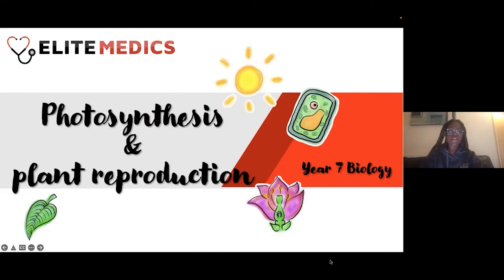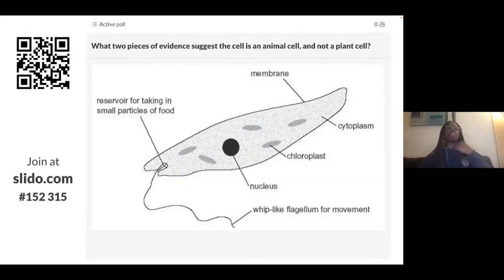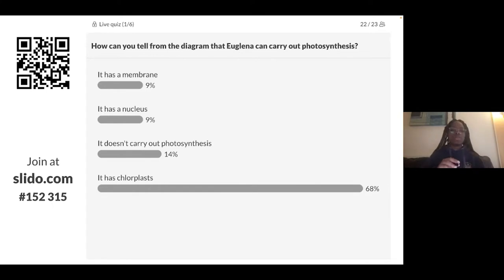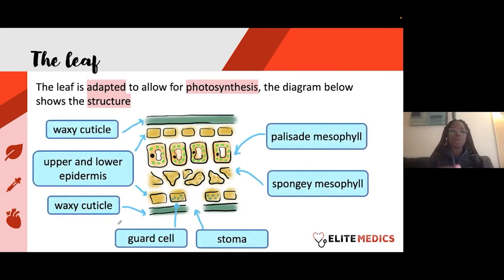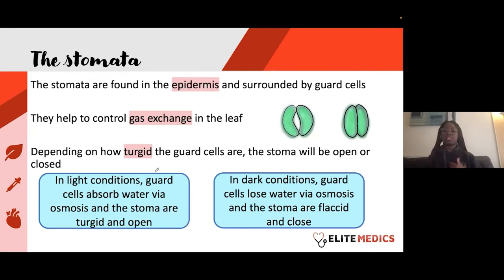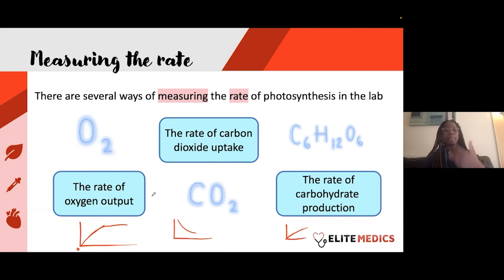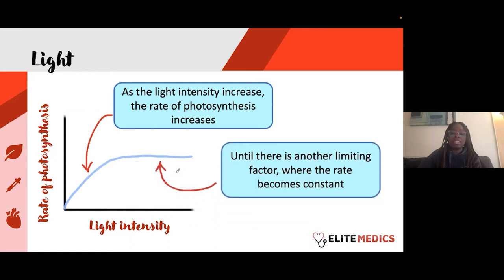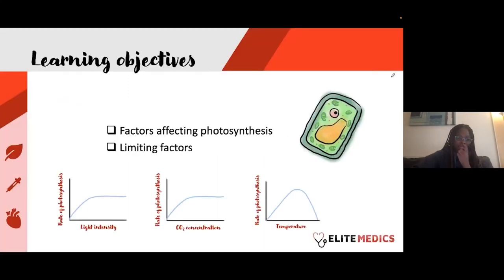KS3 Year 7- Biology- Photosynthesis​​ & Plant Reproduction| Monthly Class